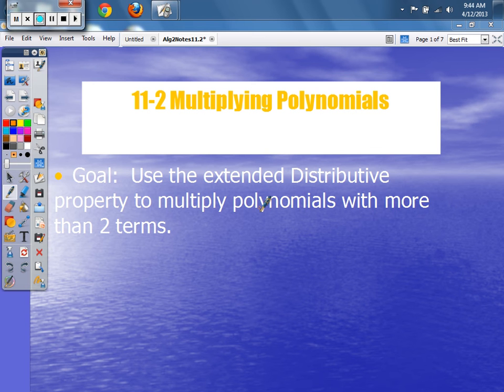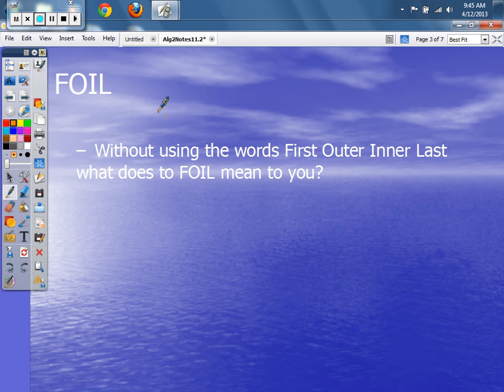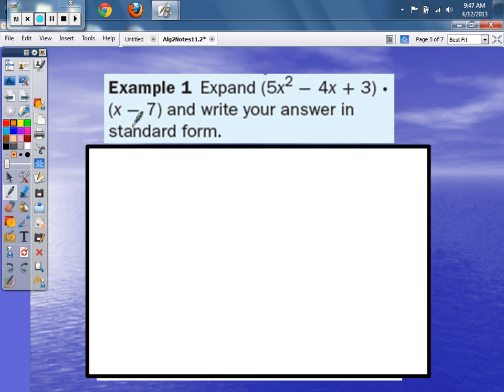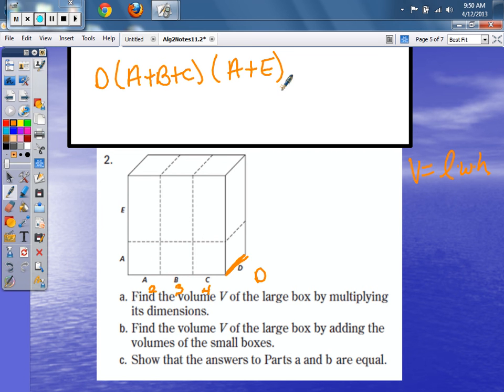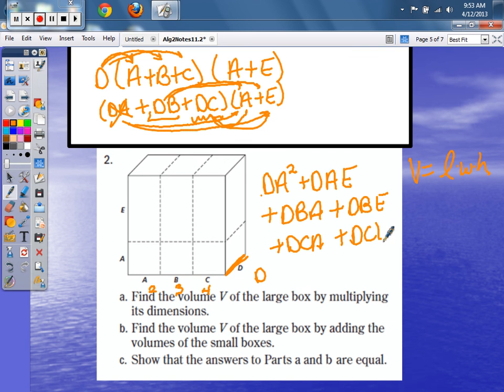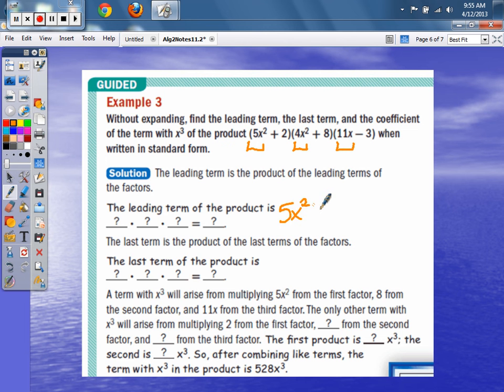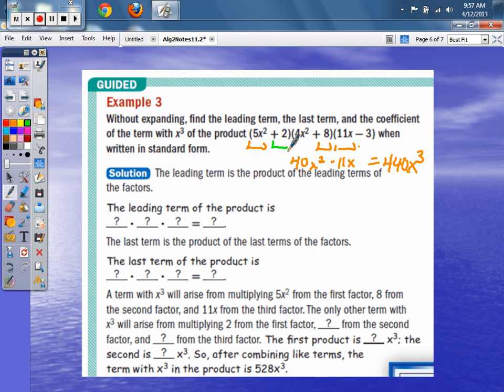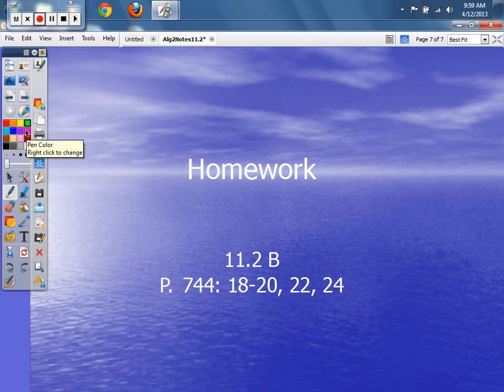11.2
notes 11.2